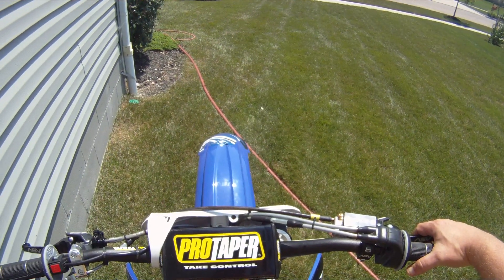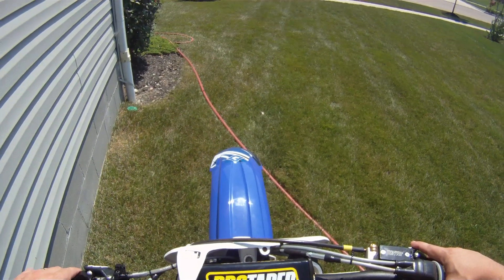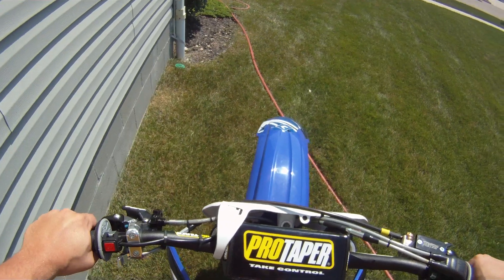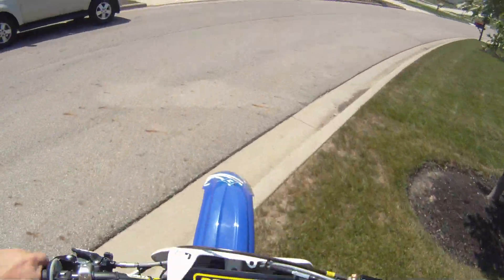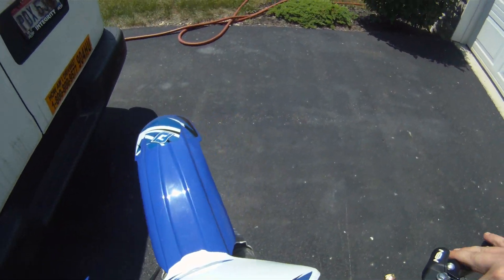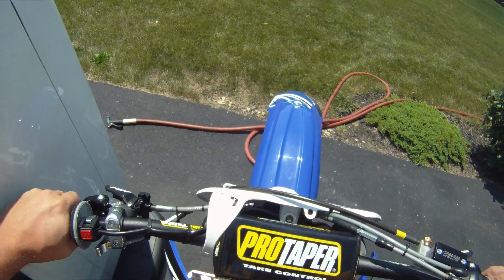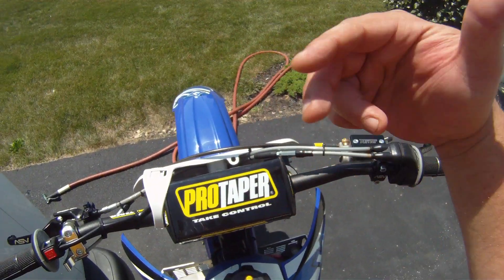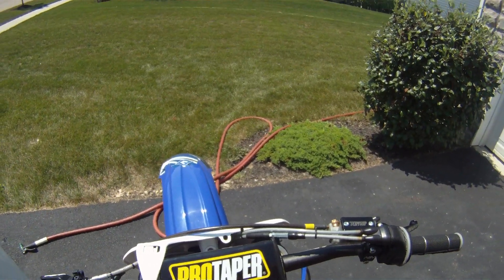YZ250F Let's go for a ride with Helmet cam GoPro Hero HD!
Ride around the block using the GoPro Hero HD head strap.